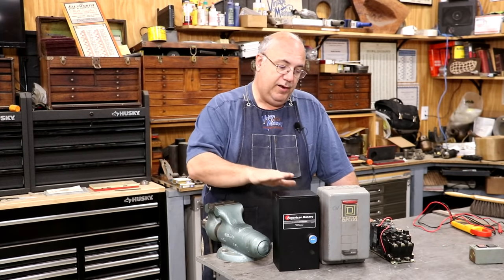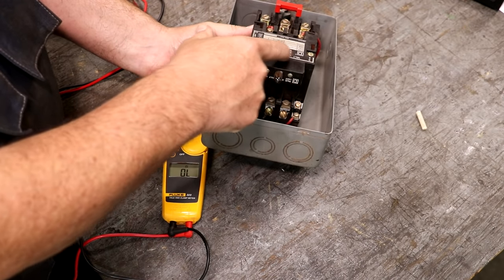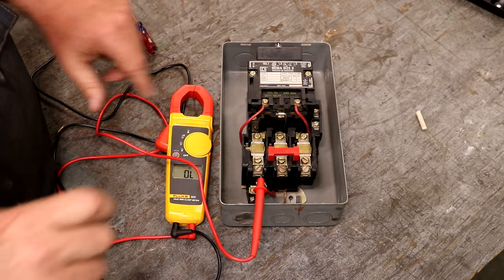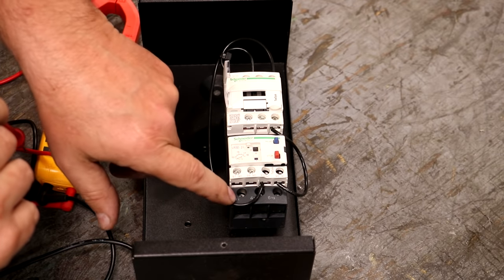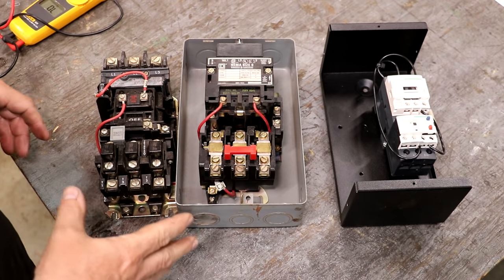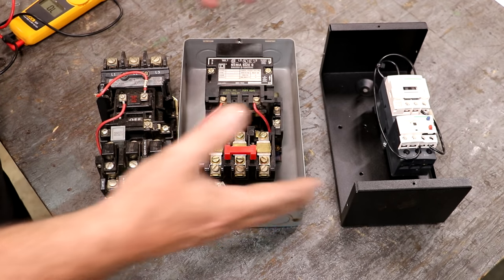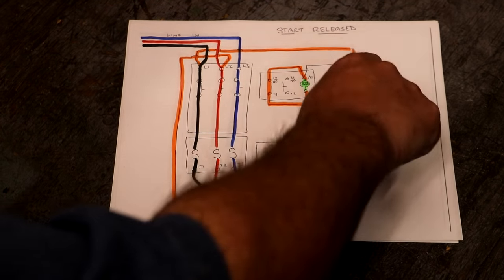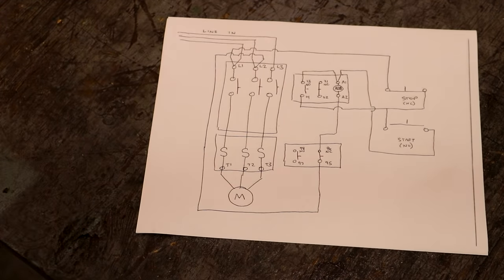Motor Starter On-Off Push Button Station Circuit Explained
This video will EXPLAIN how a three wire motor starter circuit works, show wiring diagrams of the circuit in each stage of the process and show examples of the wiring between the motor starter and a push button start-stop switch.  This is a tutorial on how this circuit works so that you better understand the principles involved so that you can not only wire one up yourself but so that you can troubleshoot a motor starter problem.